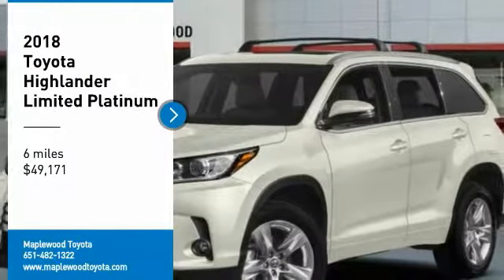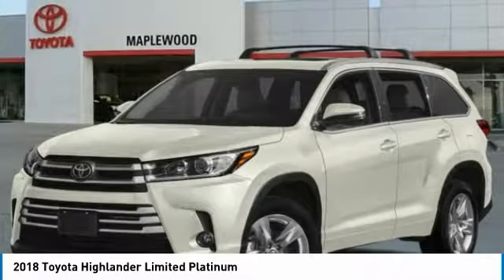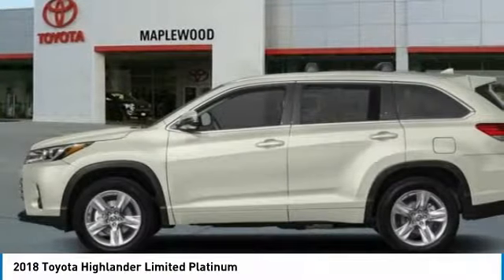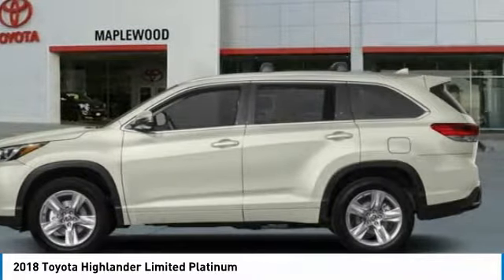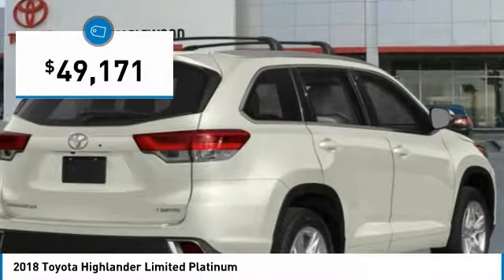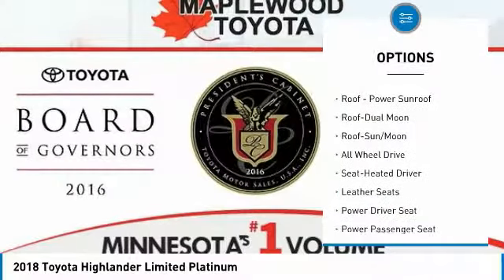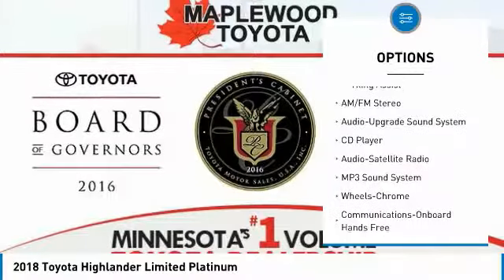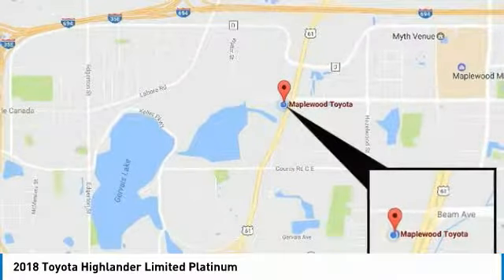2018 Toyota Highlander Limited Platinum Maplewood, St Paul, Minneapolis, Brooklyn Park, MN J12143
Maplewood Toyota
2873 Maplewood Dr

Maplewood Toyota
2873 Maplewood Drive

Pick up this Blizzard Pearl 2018 Toyota Highlander, available today at Maplewood Toyota. This could be the one you've been searching for.